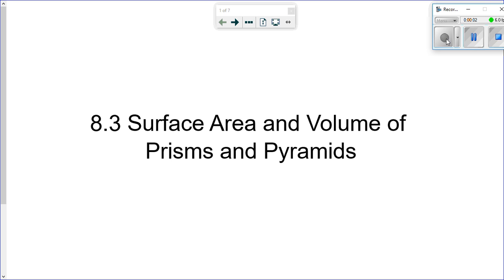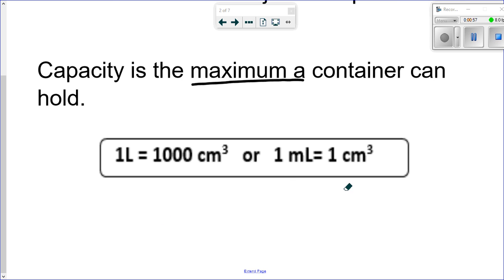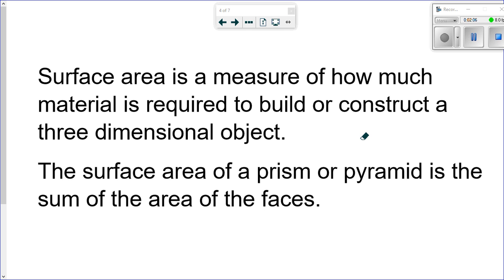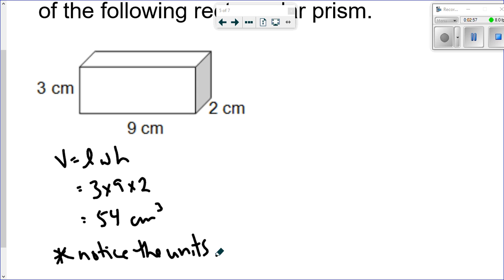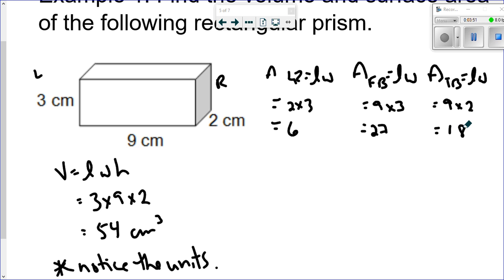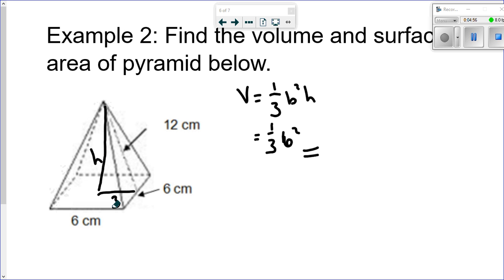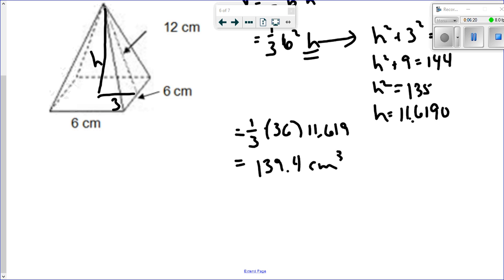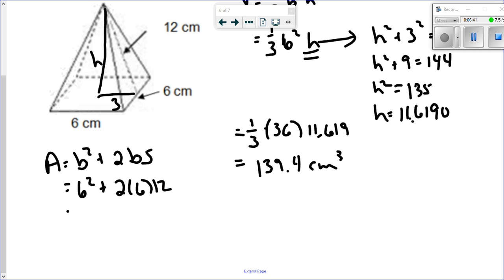1D 8.3 Volume and Surface of Pyramids